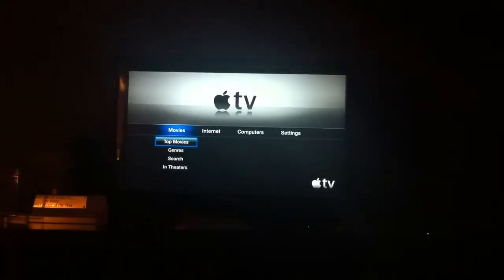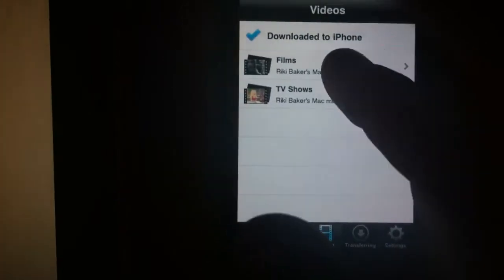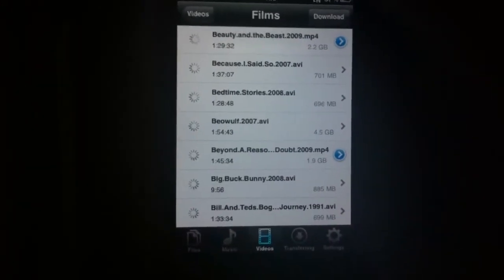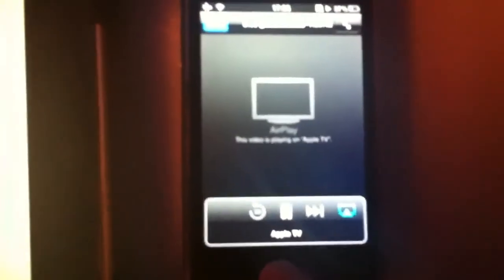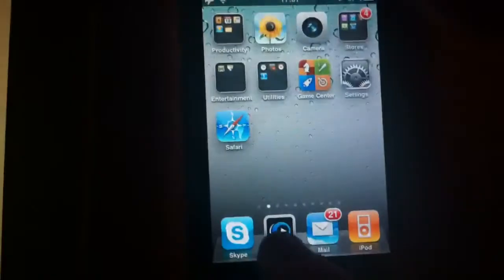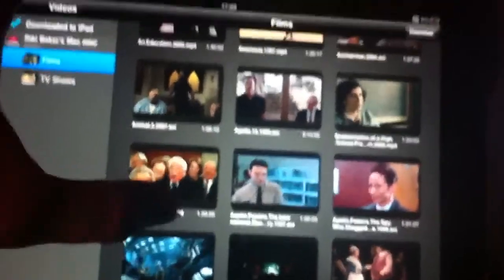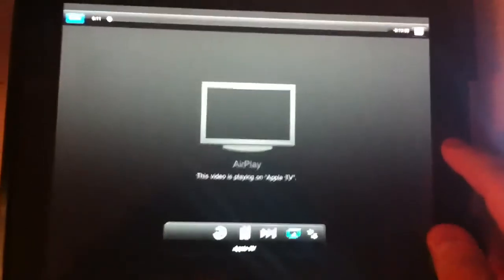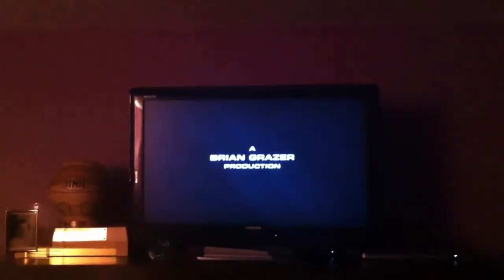Airplay Zumocast from iPad iPhone to Apple TV 2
With backgrounding